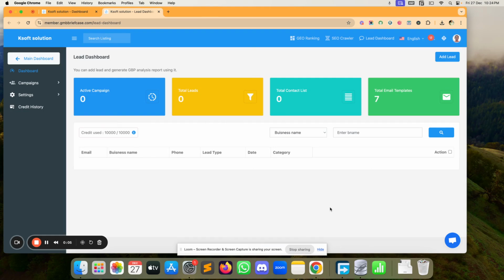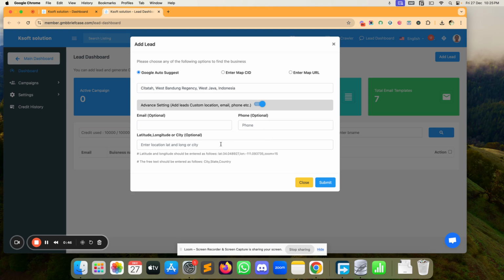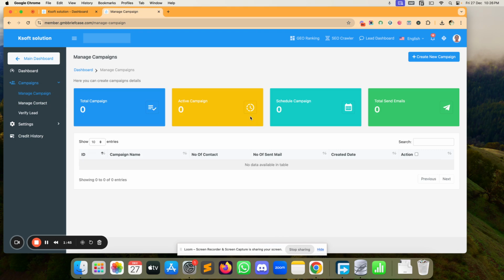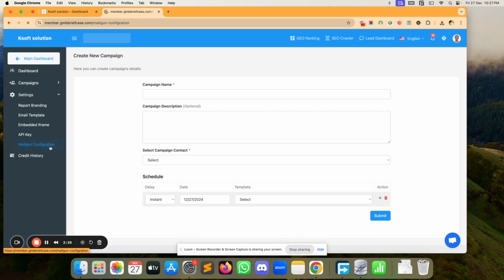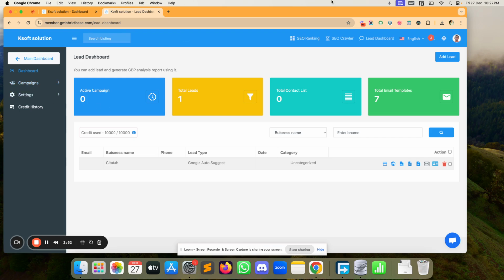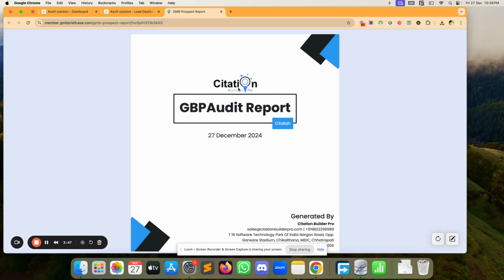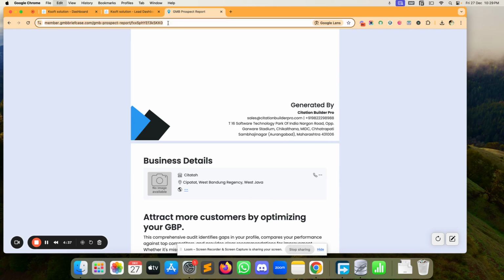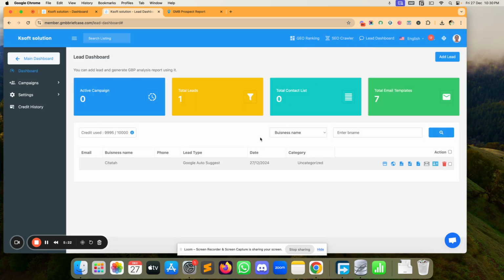Introduction to lead dashboard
Discover the powerful features of the new GMB Briefcase Lead Module! 🎯 In this video, we provide a quick introduction to the module and its functionalities, including:

✅ Adding leads using Google auto-suggest or custom options like map CID and URLs
✅ Creating and managing drip email campaigns for multiple leads
✅ Configuring advanced settings like email templates, Mailgun integration, and GMB audit embedding
✅ Generating customized GMB Prospecting Reports to assess and improve business listings
✅ Using the Lead Classifier to track and manage lead status

Get ready to optimize your lead generation and client outreach with ease! 💼